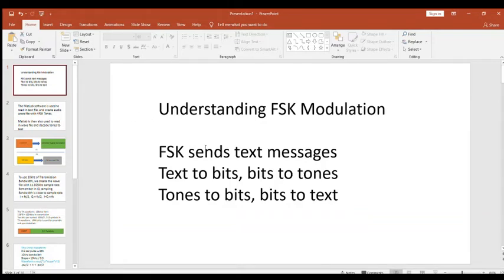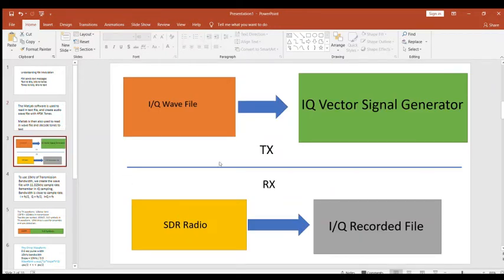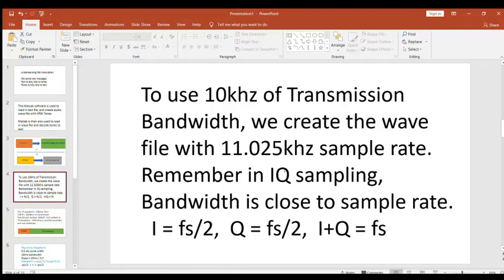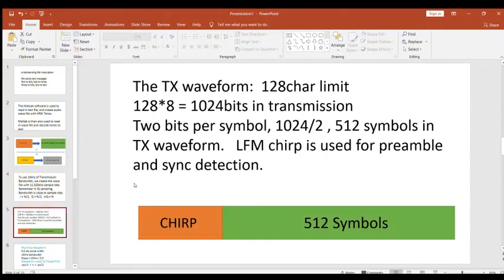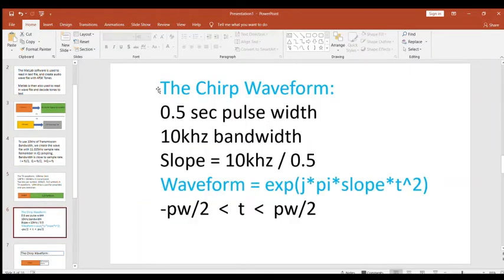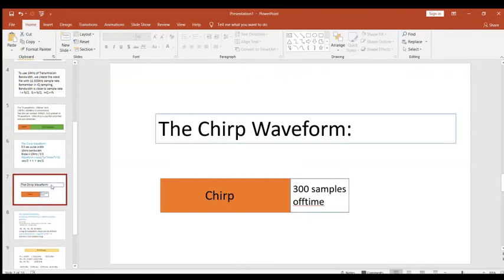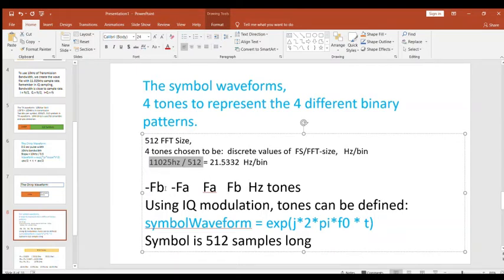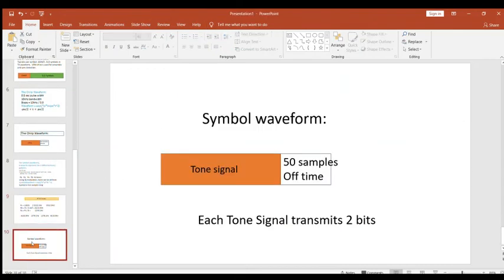Understanding the FSK Project